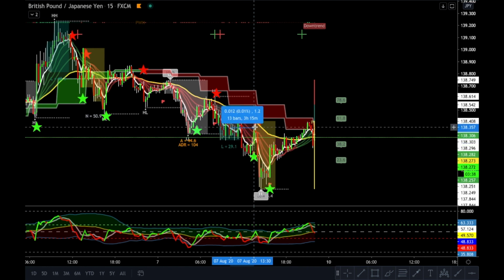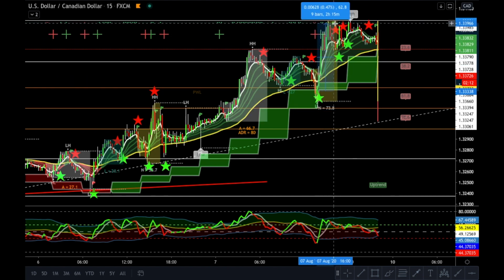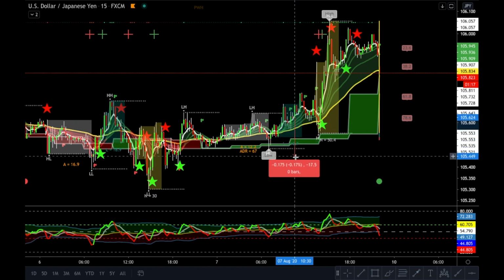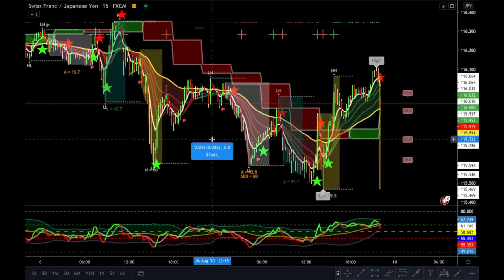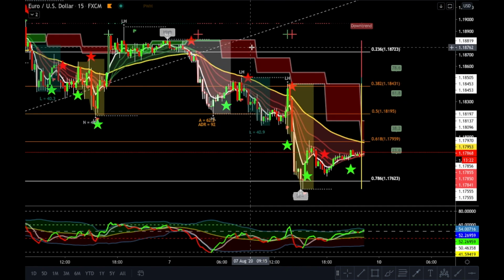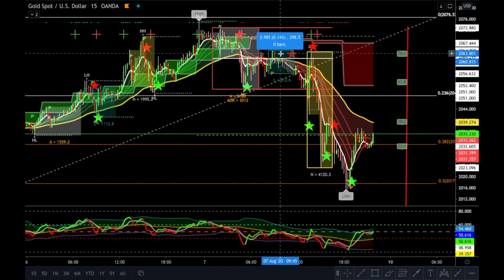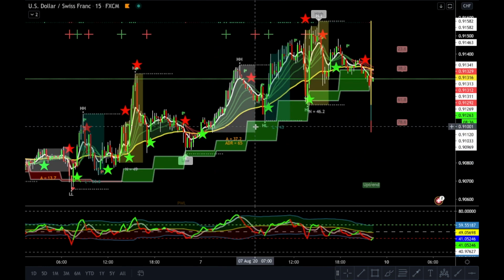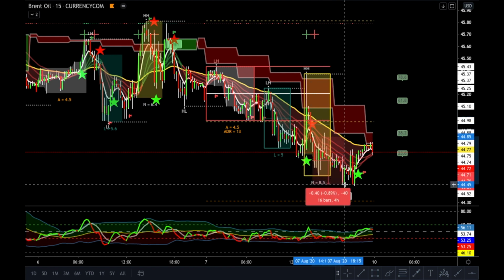$20 - $10000 CATCHING PIPS A TRADE | FOREX 2020 | FOREX STRATEGY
In this video i will be showing you how to use the 4 hour trend and the M15 chart in sync so that you can catch 20 pips a trade.